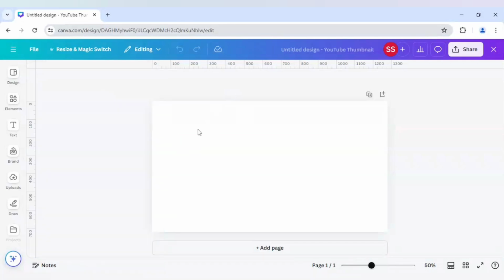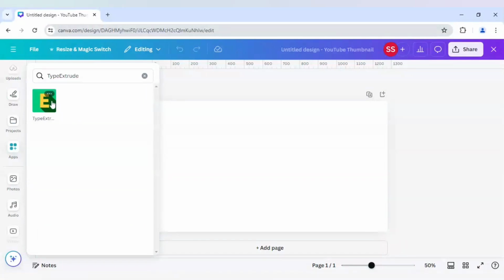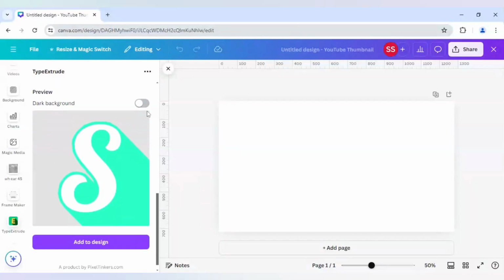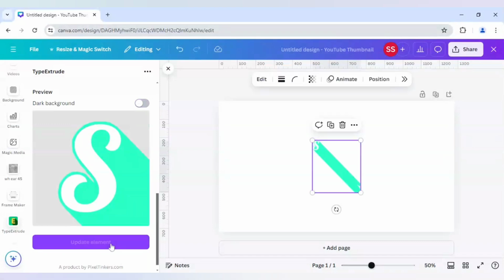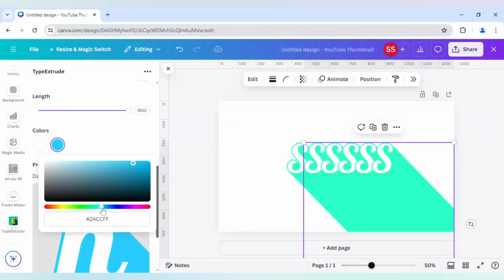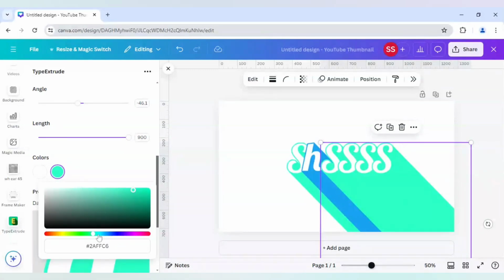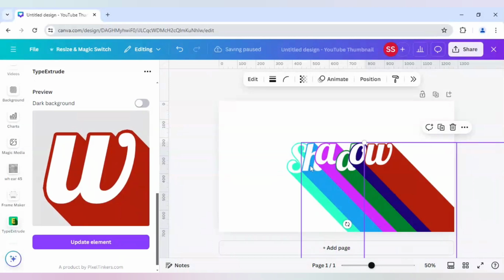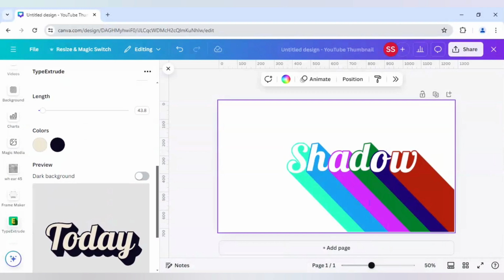How to make multi colour long shadow text effect in canva tutorial by DLC Ventures India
In this video tutorial, I have shared with you how to make multi colour long shadow text effect in canva. The tutorial is very easy to follow and if you see the full video you will be able to make similar text effect. This effect is also known as drop shadow text effect as it drops a shadow on a particular angle.

To make this effect I have used TYPEEXTRUDE app in canva and you can also use it for free.

outline text effect canva,
how to add text effect in canva,
best text effect in canva,
canva typography tutorial design beautiful text effect easily,
colorful text effect in canva,
how to create text effect in canva,
text portrait effect in canva - half face typography,
half face typography text effect canva,
half face typography tutorial text portrait effect in canva,
glossy text effect canva,
gradient text effect canva,
how to give shadow effect to text in canva,